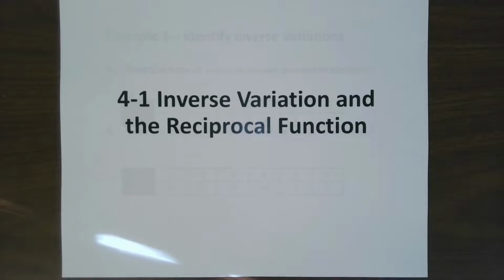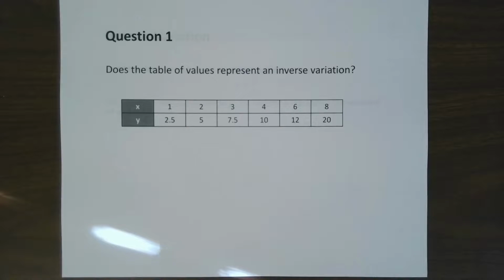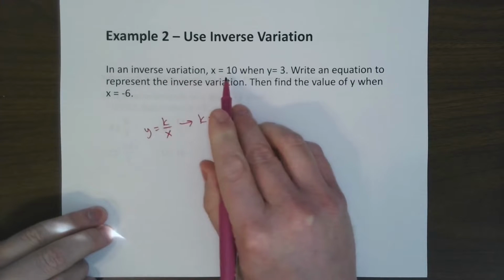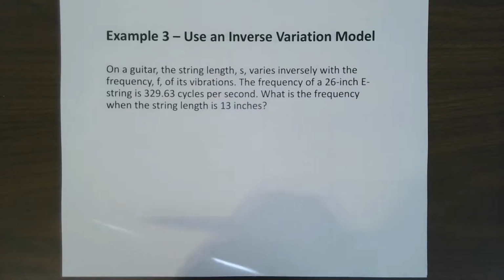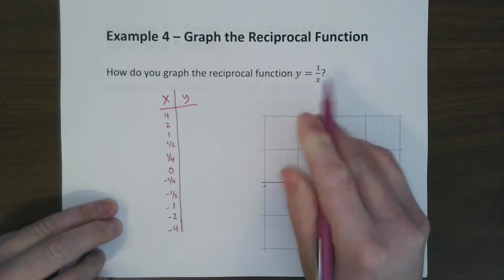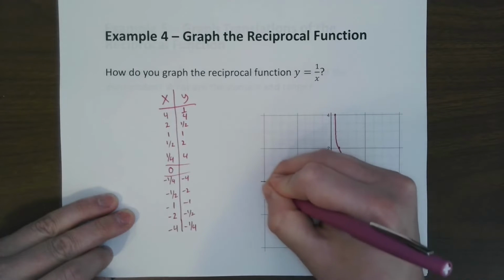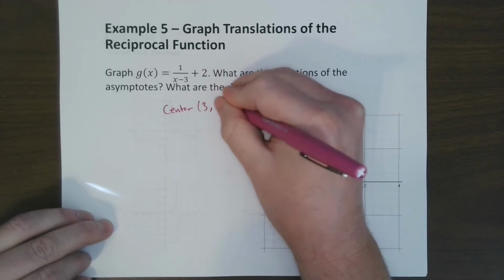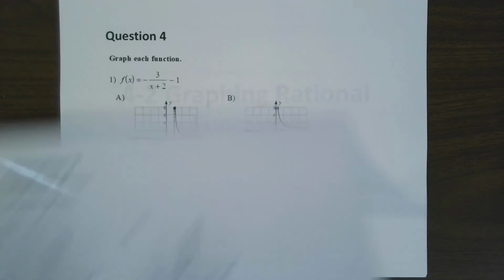Algebra 2 - 4.1 Inverse Variation and the Reciprocal Function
This is a lesson based on a Common Core Algebra 2 curriculum. This lesson explores inverse variation and the reciprocal function.